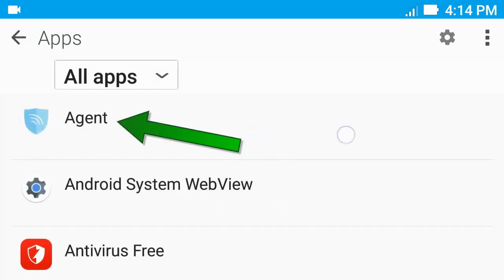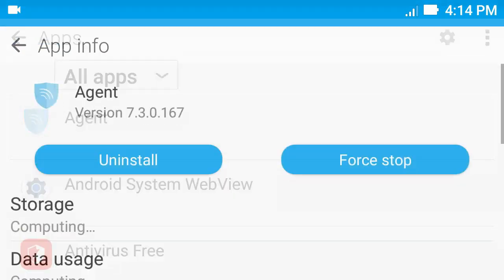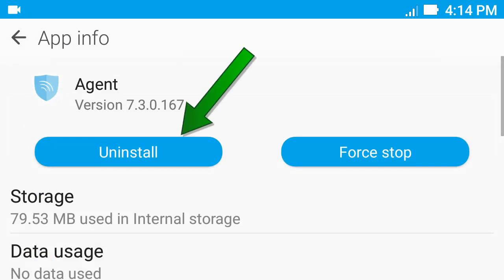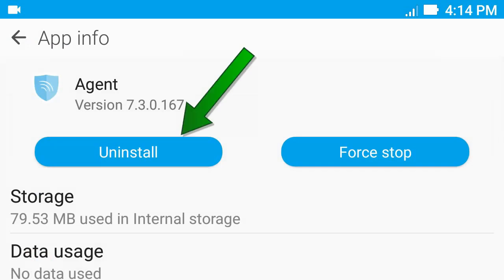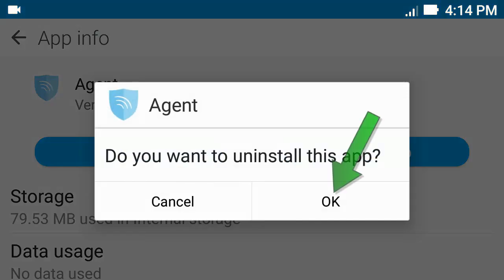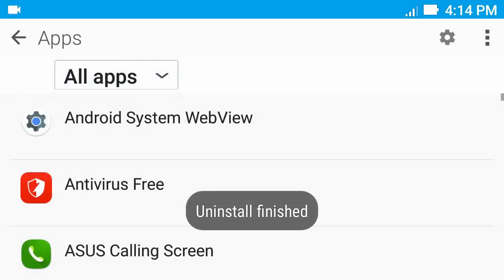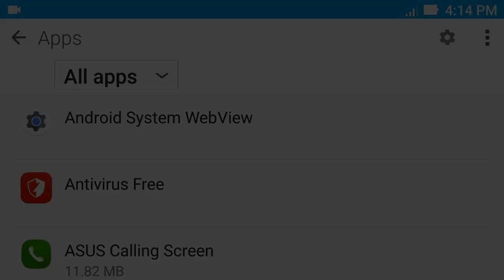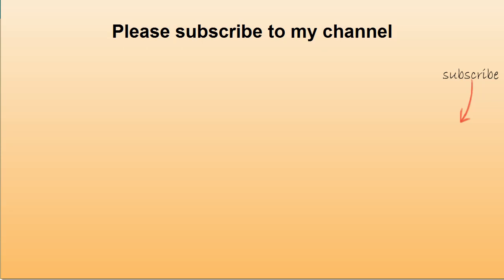how to remove airwatch agent from android phone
How to remove airwatch agent from android phone helps a newbie to fully remove airwatch agent from android device.
Airwatch agent is an enterprise mobility management software. It is used to connect to MDM server for authentication. You need to uncheck device administration for airwatch and then uninstall. This video follows the procedure shown in this .